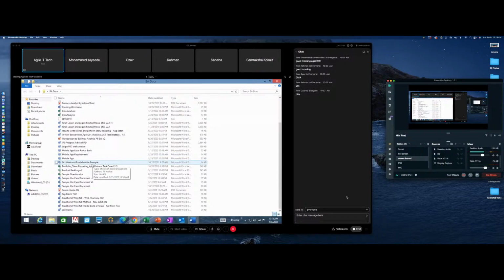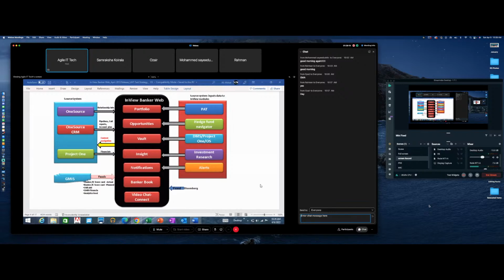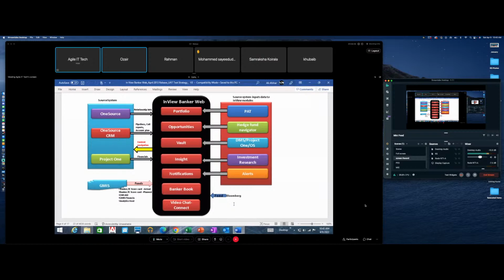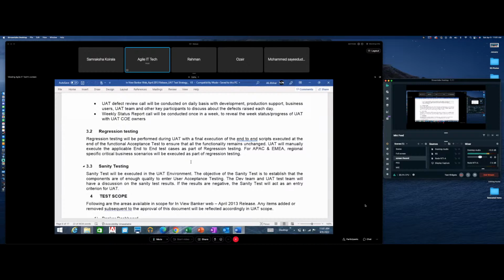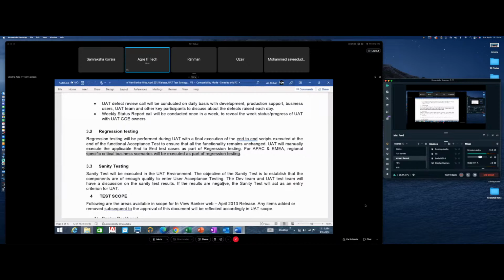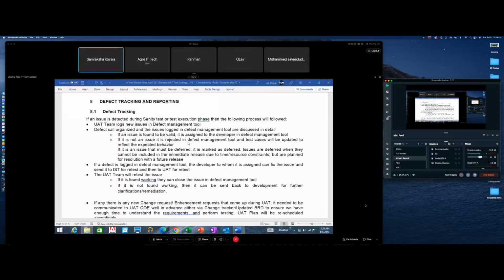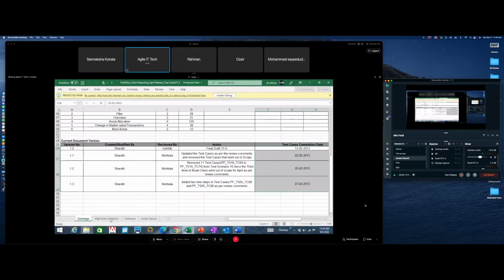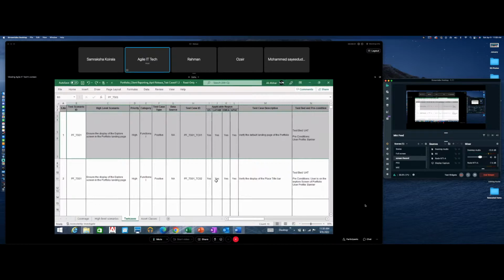Business Analyst Live